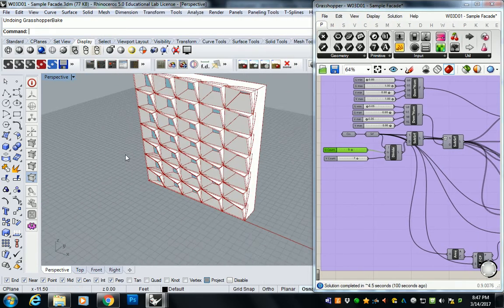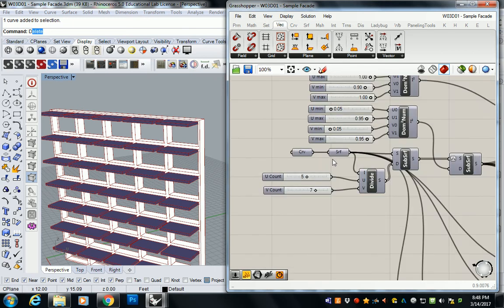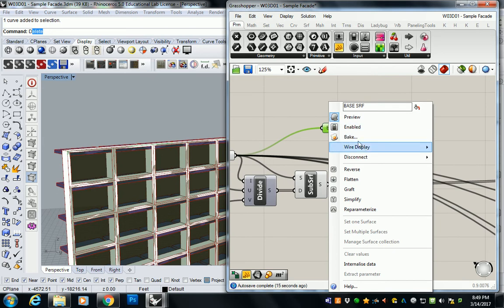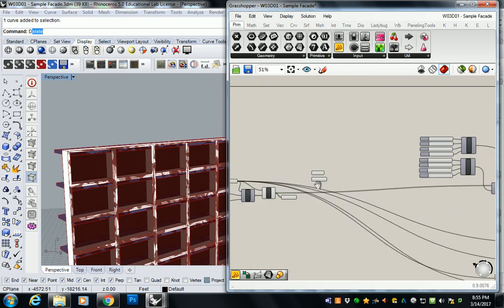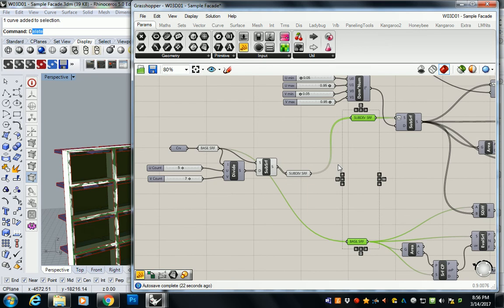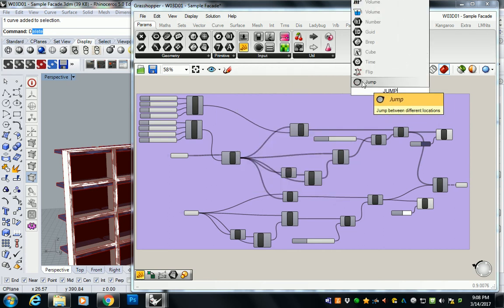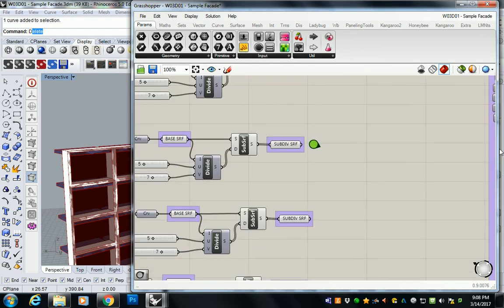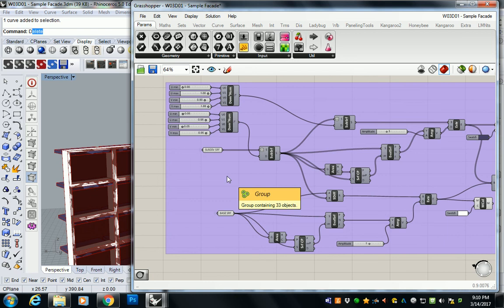37 - Grasshopper for Rhino - Clean up Sketch Definition for Larger Production